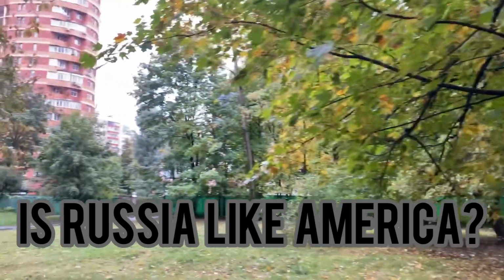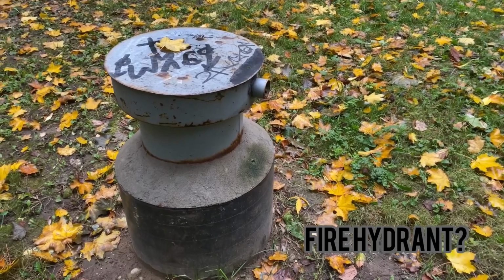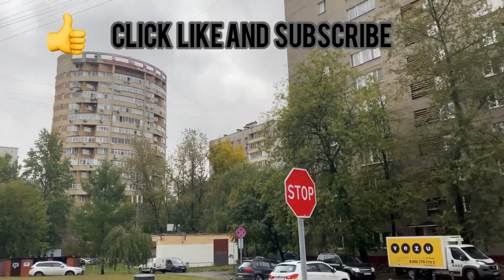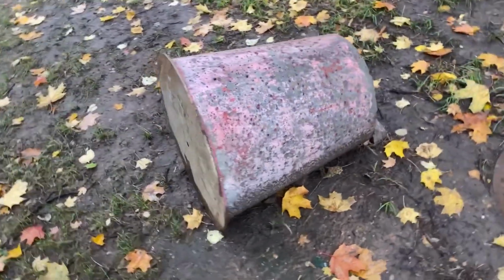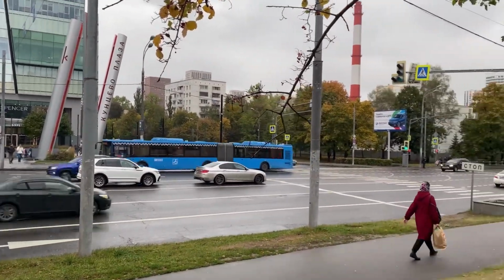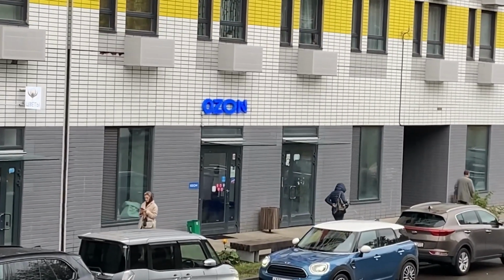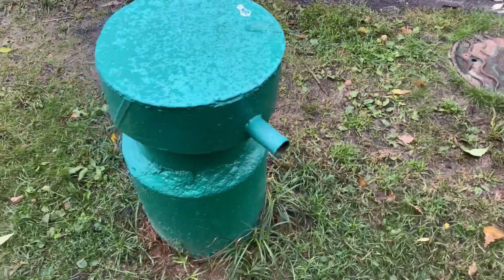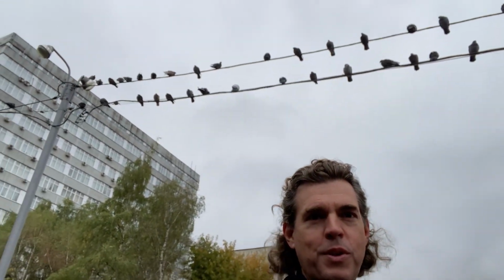Is RUSSIA like AMERICA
Wander through a Russian neighborhood in Moscow and see how people live in Russia versus America.

Musician: @iksonmusic